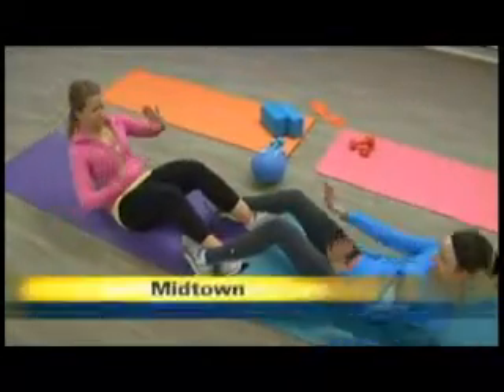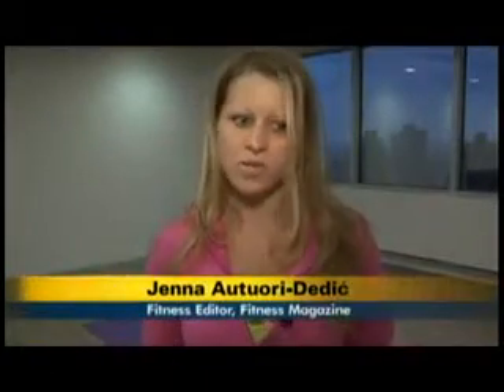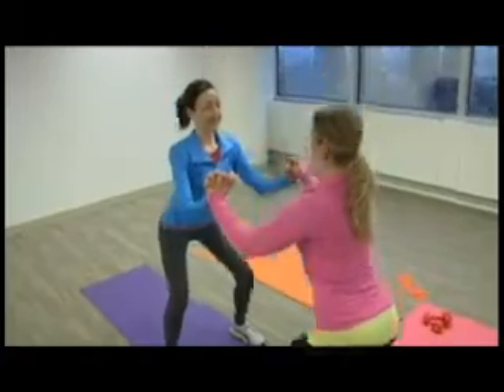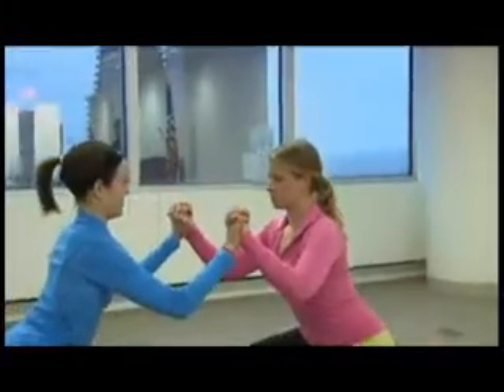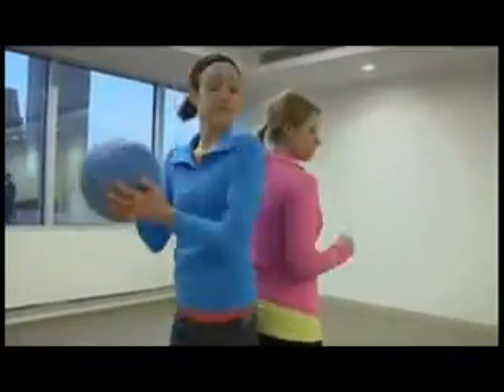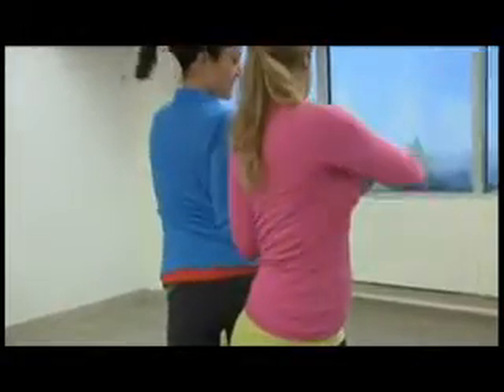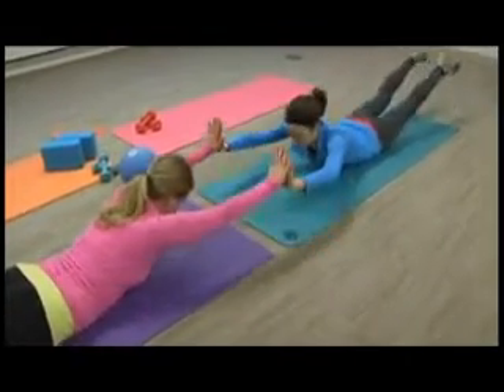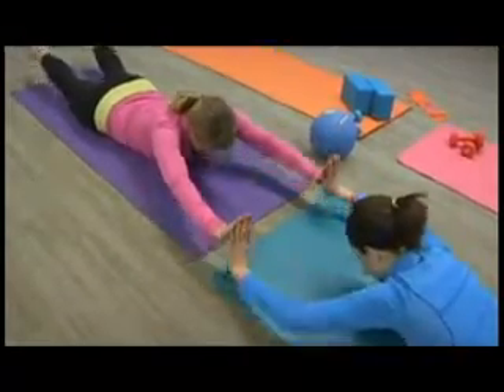Fitness magazine on NY1.com February 20, 2012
Fitness Editor Jenna Autuori-Dedic shows us "Pair Up, to Slim Down" fitness moves.